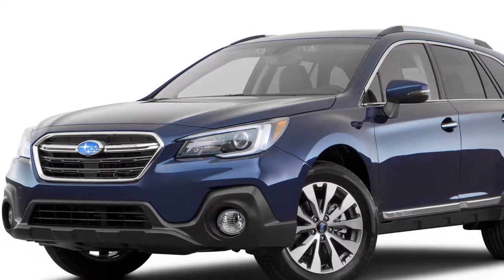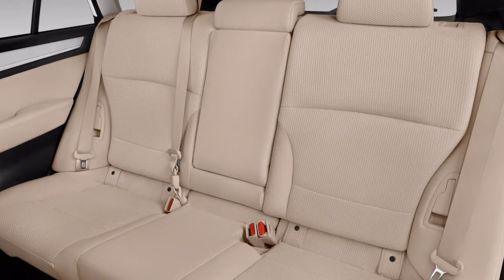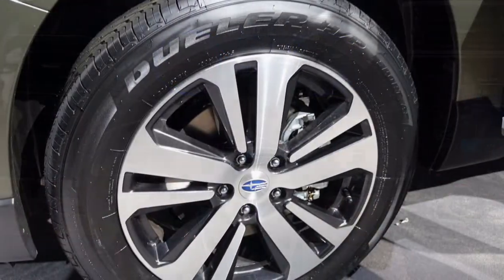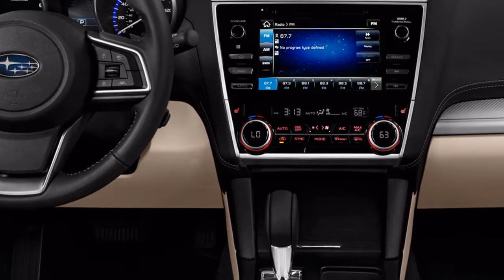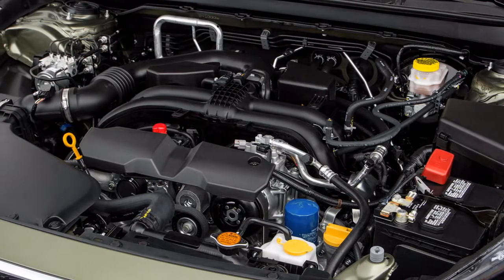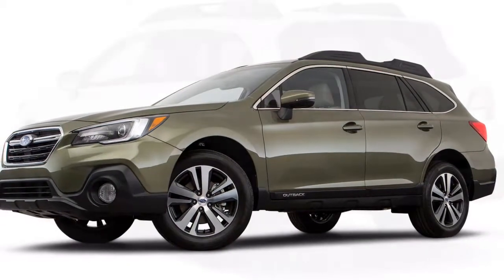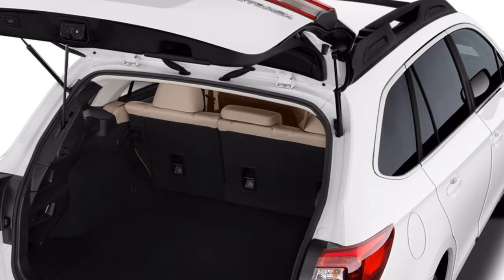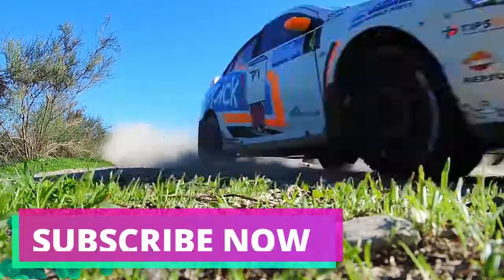WOW! 2018 Subaru Outback Quality And Comfort For Passengers And Driver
Some people are searching for 2018 subaru outback touring roof rails. 2018 off road is really nice to be talked about. 2018 subaru outback hacks probably is one of fascinating story to be talked. Firstly, we also wondering about 2018 subaru outback radio reset. Personally, i consider 2018 subaru outback limited is a topic that required in the internet.

It might be formed like a tall wagon, however the 2018 Subaru Outback packs amazing utility with a tasteful inside.

Envision a climbing boot that serves as a dress shoe: that is the 2018 Subaru Outback.

We've given this tall wagon focuses better than expected for its agreeable front seats that offer a stellar view out, open second line, great utility, and top notch feel all through.

It's a 9 out of 10 on our scale. The Outback's front seats offer great help with long seat bases and without flaw reinforcing. A power driver's seat is standard on Premium and higher trims, while a power traveler's seat participate at the Limited and larger amount. Raise situate riders get stupendous space—38.1 crawls of room to breathe and this year Subaru has included a solitary USB port in the back of the middle comfort.

Such a distance out back—see what we did there?— the Outback's rear end lifts to uncover up to 35.5 cubic feet of payload limit with the second column upright and in excess of 73 shapes with push two collapsed level. What's back there is masterminded well and advantages from a much lower liftover tallness than rivals.

More solid stifling and overlaid side glass this year takes what was at that point a tranquil inside and quiets things to library levels

The maker are so happy to bring you this video about 2018 subaru outback extras. Personally, we consider 2018 subaru outback pov is a topic that required in youtube. 2018 subaru outback navigation system is really nice to be discussed. Do you wondering about 2018 subaru outback thule. Probably, you are one of some user that looking for content about 2018 subaru outback limited vs touring.
supercarsd1 supercarsd1